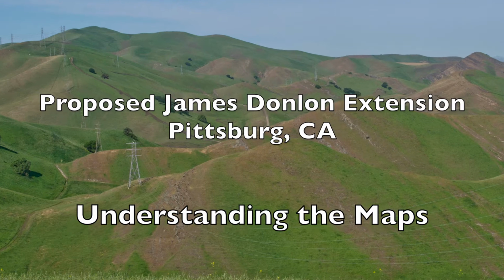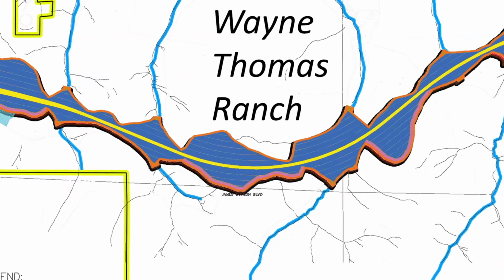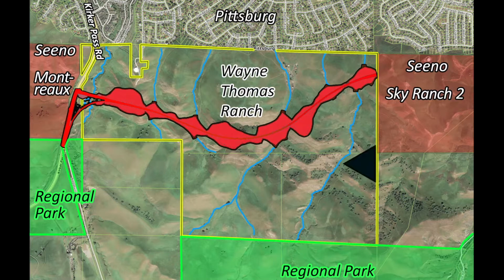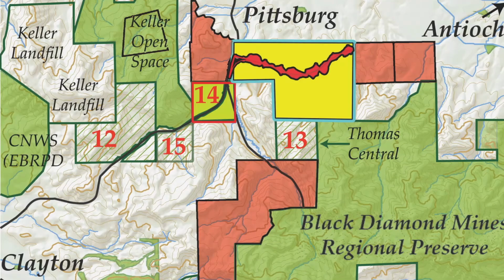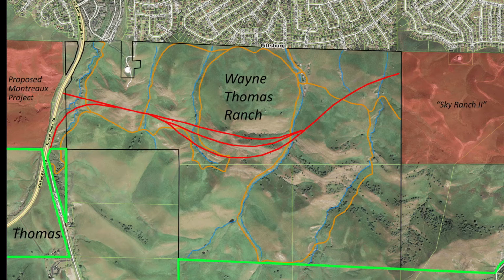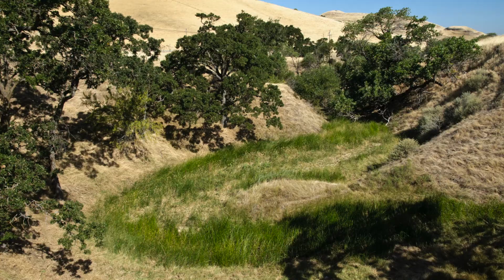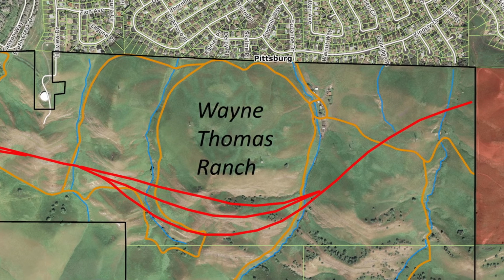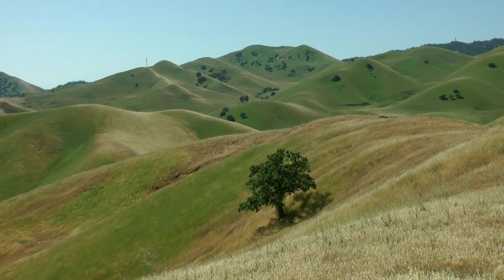Proposed James Donlon Extension - Understanding the Maps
The City of Pittsburg California is proposing a massive road development in the hills above the city.  Learn more about the impacts of the project from this video, and join Save Mount Diablo in helping to stop this fiscally irresponsible project which only serves to benefit a major housing developer in the city.